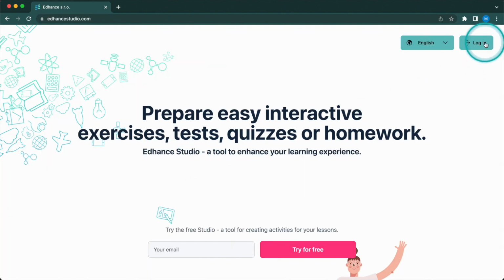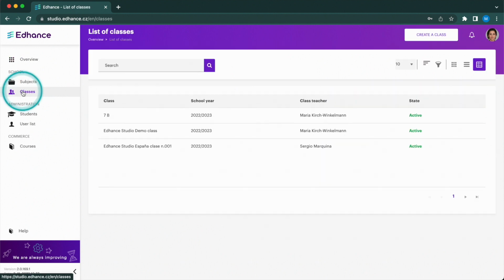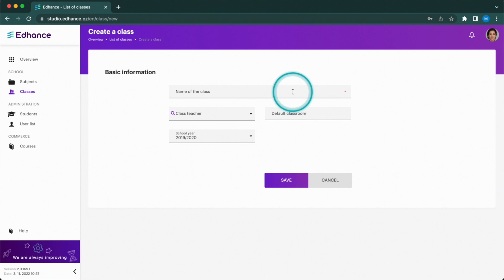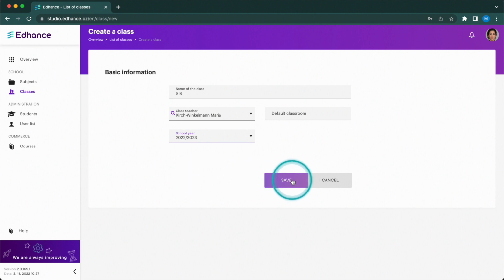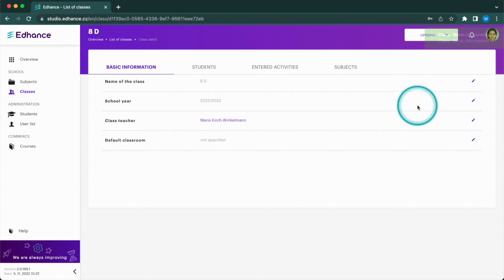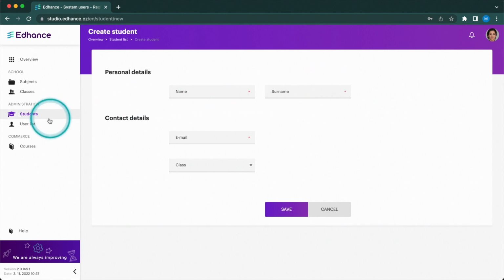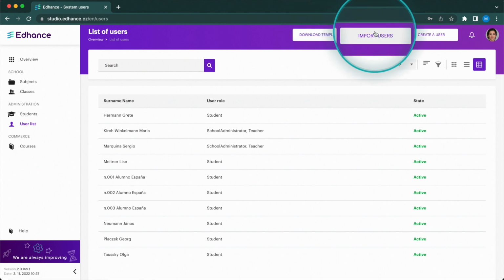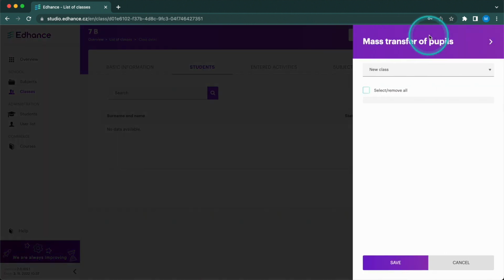Tutorial Edhance Studio - Managing classes & students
Welcome to the Edhance Studio User Guide! In this guide, you will learn how to use Edhance Studio to create interactive homework, tests, and exercises for your students.

Edhance Studio is designed to be user-friendly, so you don't need any advanced digital skills to get started. With Edhance Studio, you can create engaging and interactive learning materials for your students, and the platform's automated assessment feature will save you time on grading and help you support personalized learning.

We hope this guide will help you make the most of Edhance Studio in your teaching practice. Let's get started!